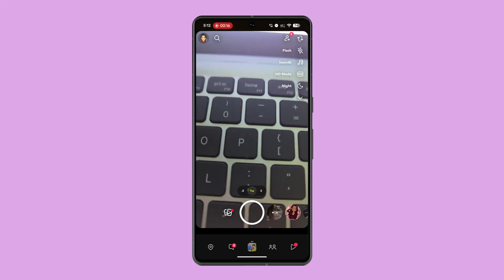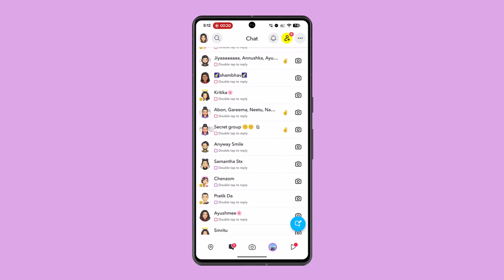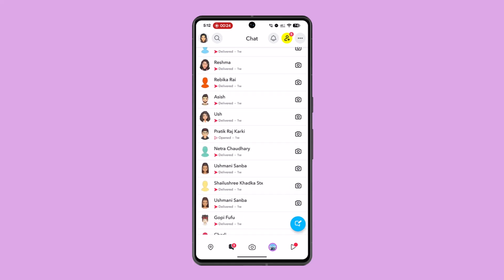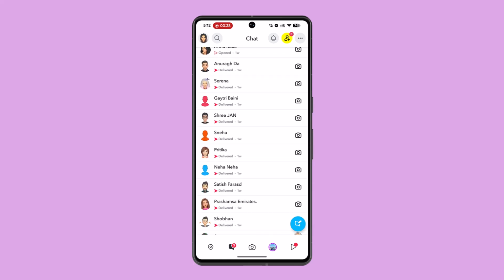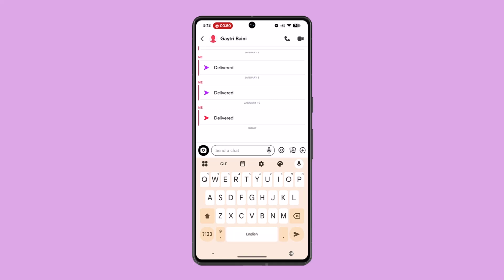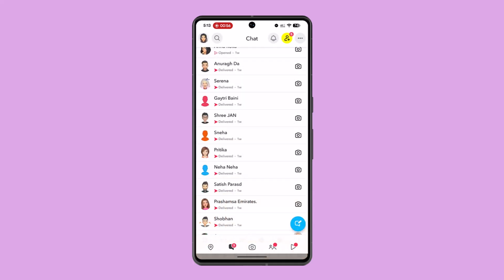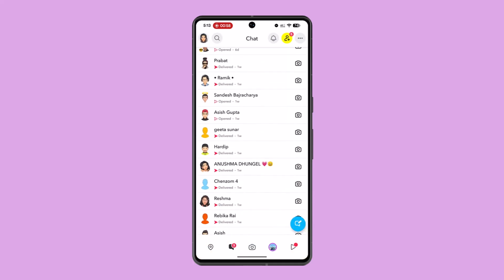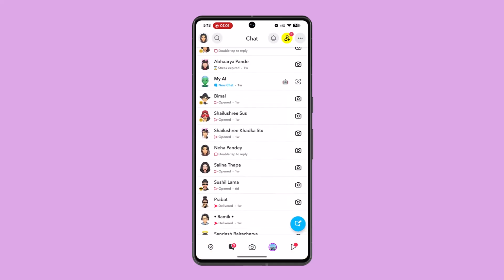How To Recover Snapchat Lost Streak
This video provides a helpful guide on how to recover a lost Snapchat streak using the in-app restore feature. The host demonstrates the simple process of getting your streak back when you act quickly.

The tutorial begins by explaining that the first step to recovering a Snapchat streak is to check your chat for a "Restore" button. Launch the Snapchat app and log into your account, then navigate to the chat section from the bottom of the screen. Look through your conversations for the streak that was lost—you'll typically see a restore button appear near the chat where the streak ended. This button only appears for a short period shortly after the streak ends, so timing is crucial. When you find the restore button, simply tap it and follow the on-screen prompts, which usually involve taking a picture and sending a snap quickly to the friend to reactivate the streak. The host notes that if you don't see the restore button or if too much time has passed, you may not be able to recover the streak.

Timestamps:
0:00 - Introduction
0:09 - Launching Snapchat and Accessing Chats
0:19 - Locating the Restore Button
0:29 - Tapping Restore and Following Prompts
0:40 - Taking and Sending a Snap Quickly
0:47 - Understanding Time Limitations
0:59 - Conclusion